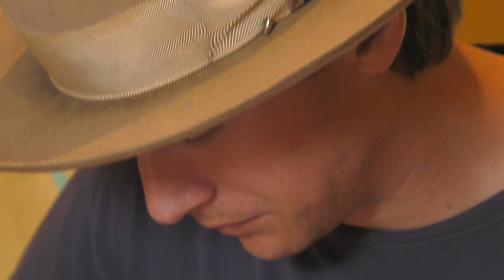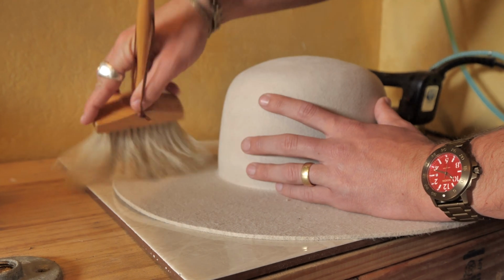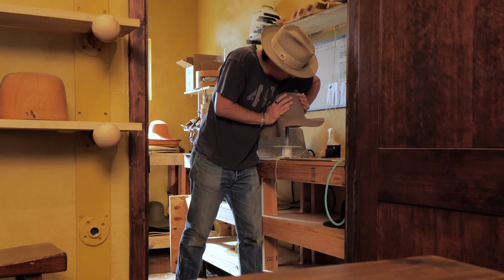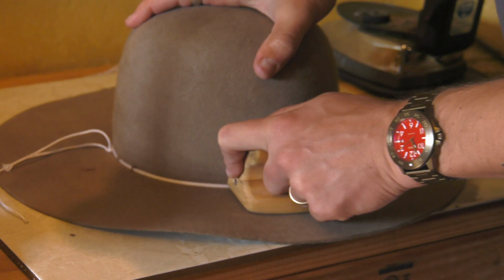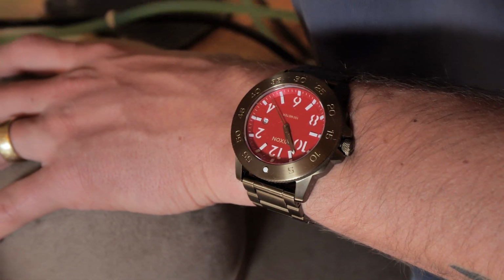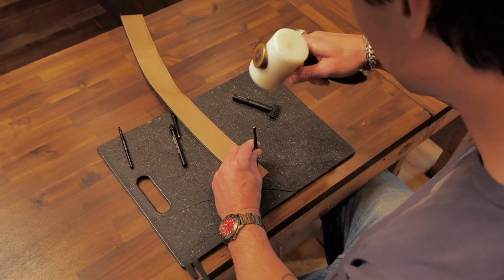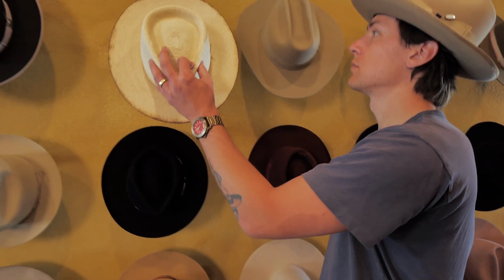Austin Zito: Heirloom Hat Maker, Entrepreneur, Country Western Gentleman | Nixon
Austin Zito, an Oceanside, California hatmaker, takes us into his workshop.

Shop the watch Austin is wearing, the new Smyth 44 analog watch,

About Nixon:
Nixon has been the premium lifestyle accessory brand of choice for independents, creatives, and free-thinkers the world over. What started in Encinitas, California as a boutique line of watches exclusively sold at board sports and fashion retailers is now a full range of watches, bags, leather goods, and accessories. Sold in over 90 countries, we've built a global following of people living unbound lives and bringing our products along for the ride.